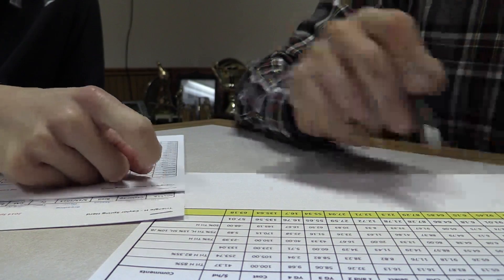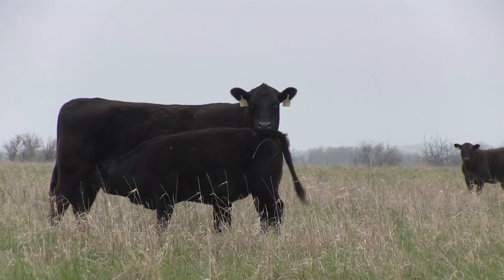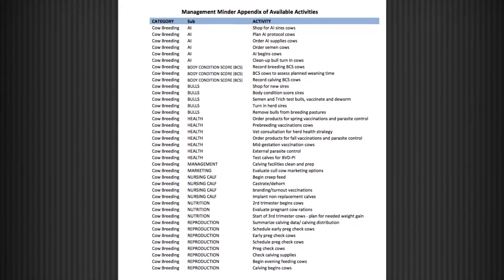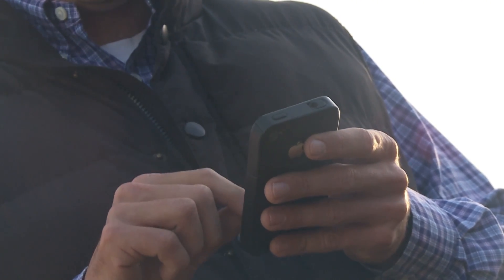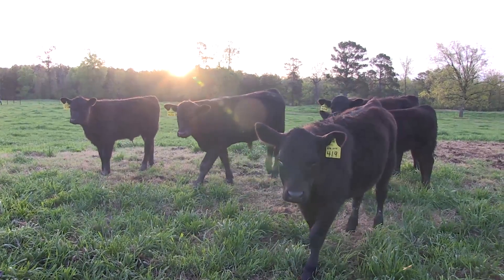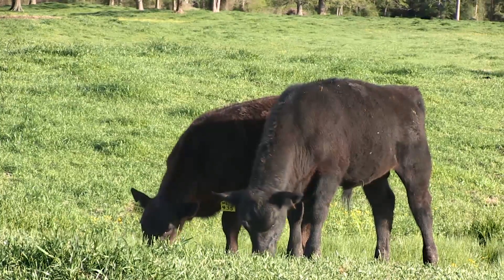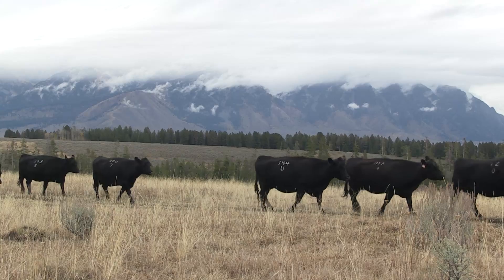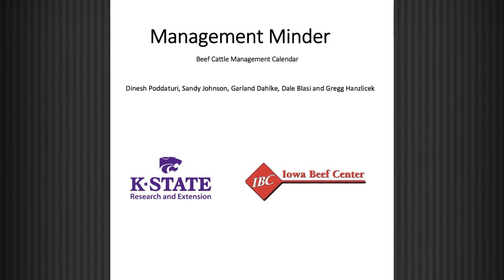Angus VNR: Mind your management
Sandy Johnson, Kansas State University Extension livestock specialist, describes a web-based tool cattlemen can use to manage many aspects of herd planning. Management Minder can be found at can be found for more information.